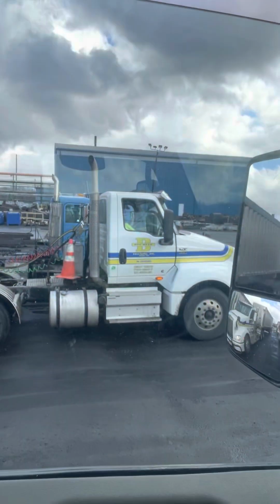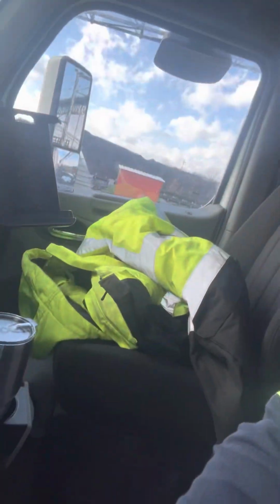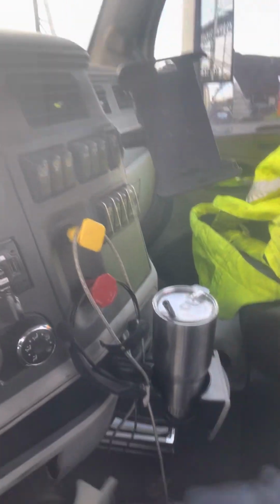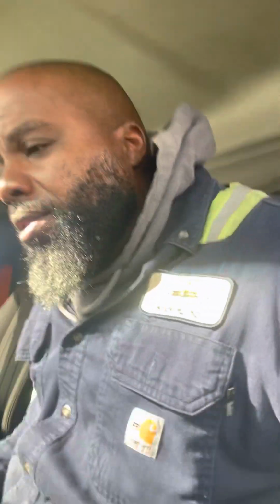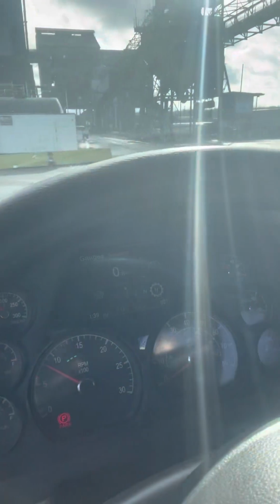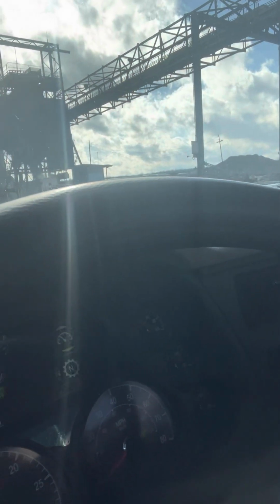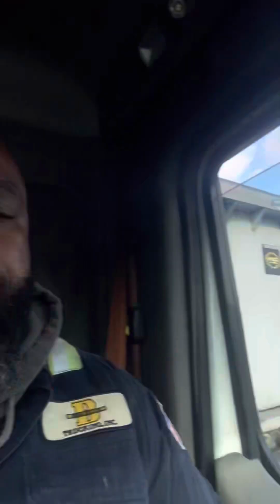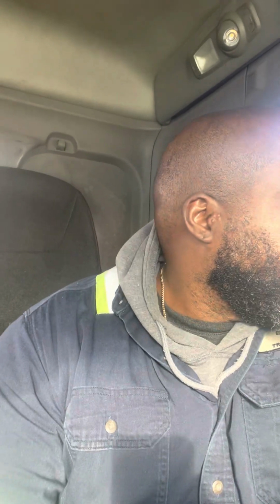Problems with Peterbuilt 579s